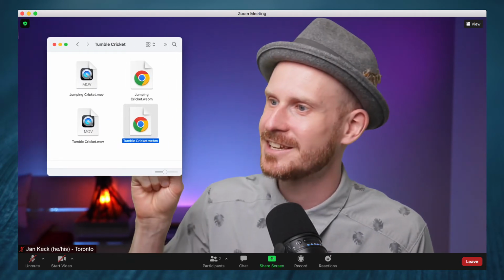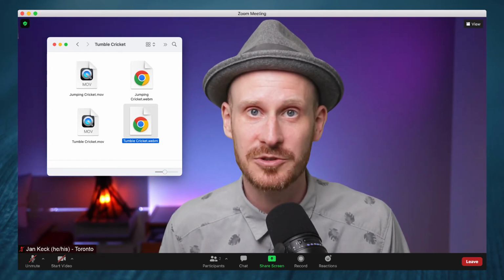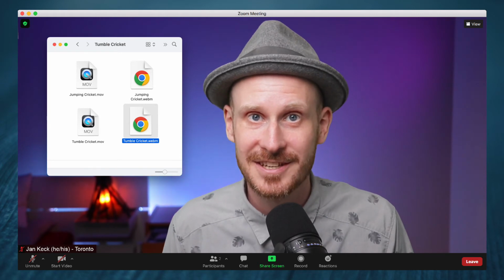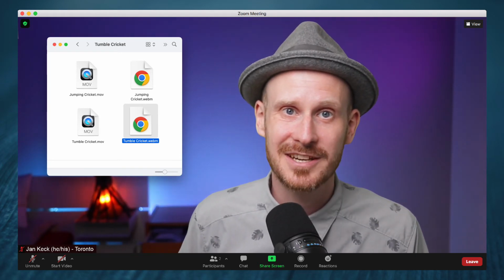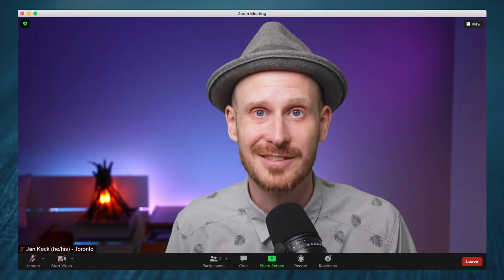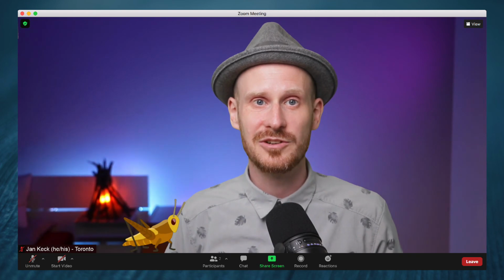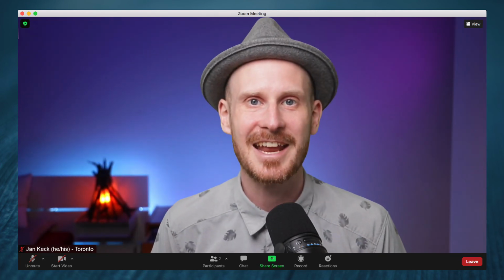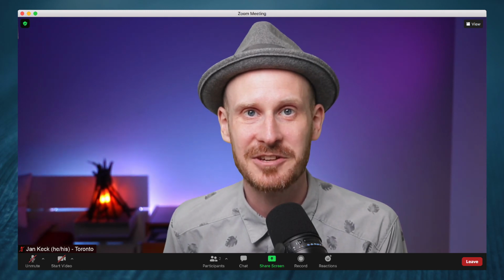If nobody wants to unmute on Zoom...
And if you want to avoid ever having to use the cricket animation, then check out my "From Crickets to Connected" Mini Course and learn how to get ALL cameras on during your next Zoom workshop

Jan’s mission is to help people feel less alone, so by creating experiences, workshops and programs he is fuelling the movement for deeper human connection. His work has been featured on TEDx, CBC News, Breakfast TV, Cityline and HuffPost and he is currently building a community of facilitators that design the MAGICAL HUMAN MOMENTS online.

- Sure M7v USB / XLR Microphone